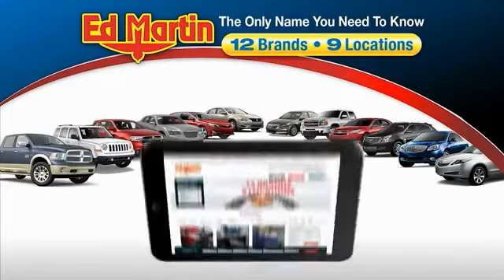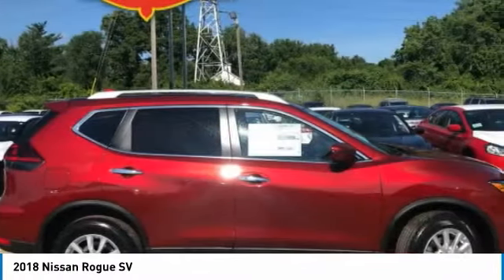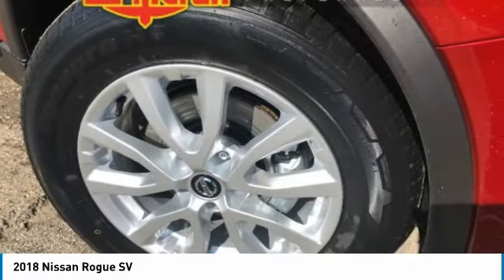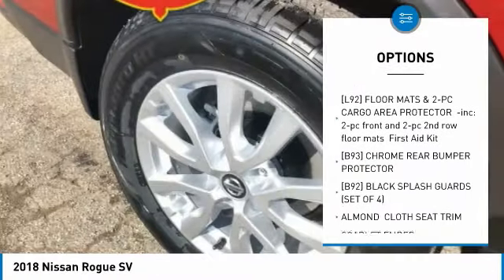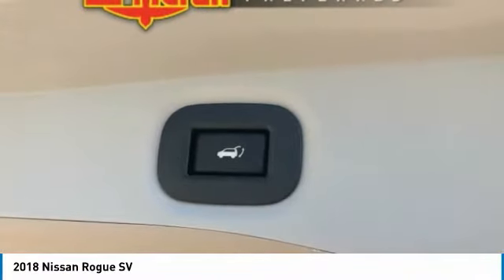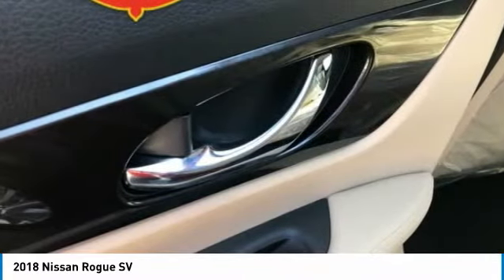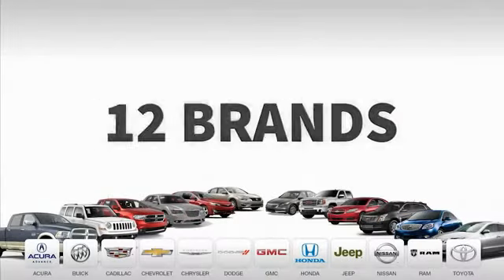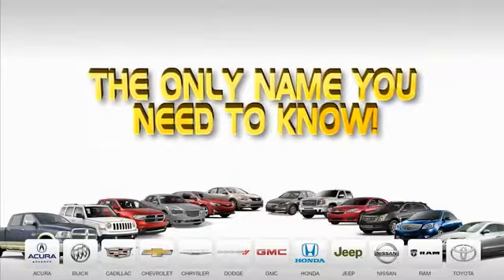2018 Nissan Rogue 1R2428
2018 NISSAN ROGUE Indianapolis, IN
Stock# 1R2428

Best price guarantee and free delivery! Winner of Nissan Award of Excellence! Voted best customer experience by customers just like you! If you don't see the exact car you want, call and we will locate it for you at no charge!BACK-UP CAMERA, ALL WHEEL DRIVE, HEATED FRONT SEATS, BLUETOOTH, MP3 Player, BLIND SPOT MONITORING, KEYLESS ENTRY, 32 MPG Highway, SAT RADIO, POWER LIFTGATE, ALLOY WHEELS!.
0% available in liu of some rebates. Includes all applicable rebates and discounts. Includes grad/military rebate and requires NMAC financing. Special Lease available.